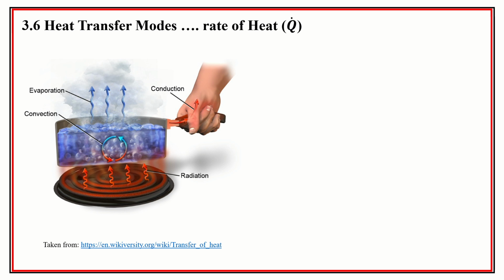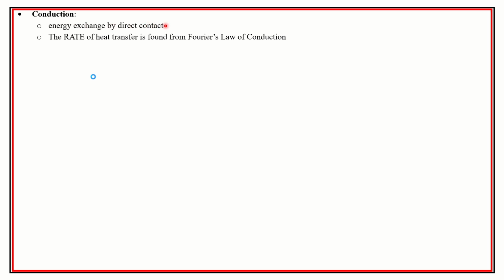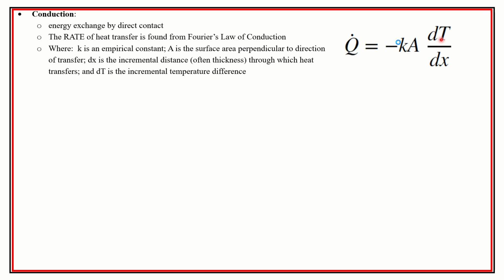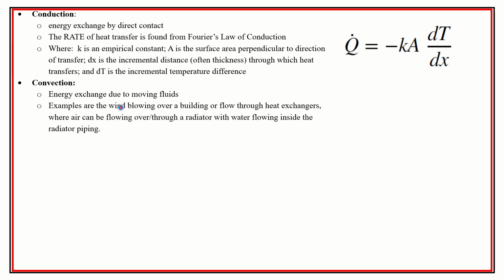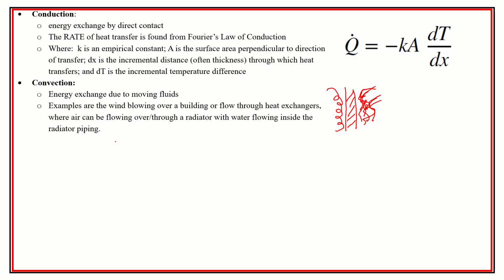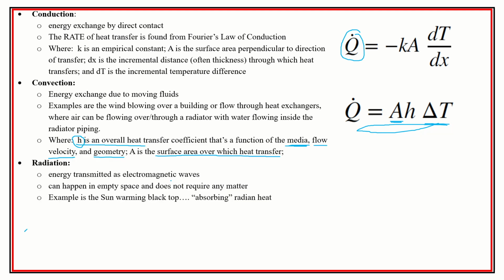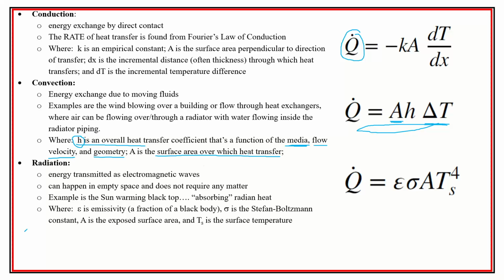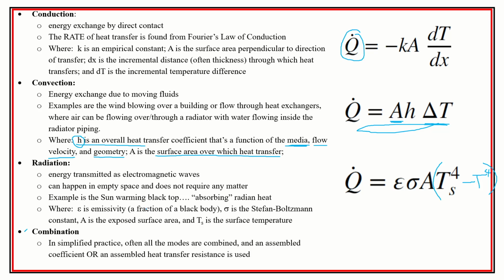F23 ME236 Thermodynamics I Class 9 Heat Transfer Introduction